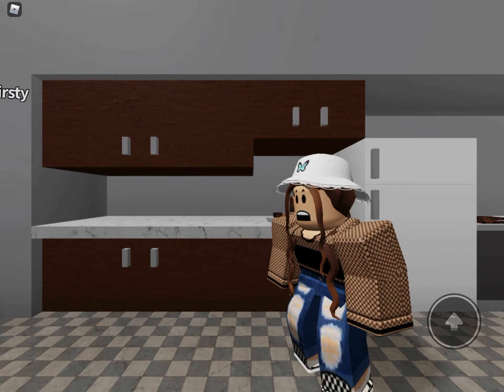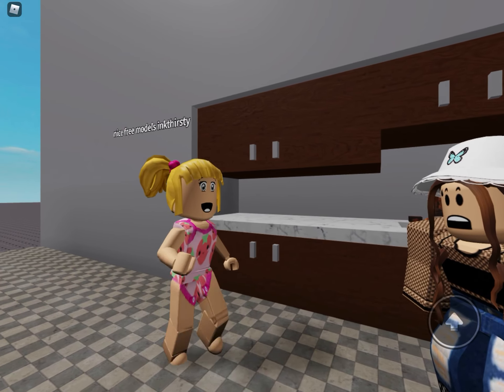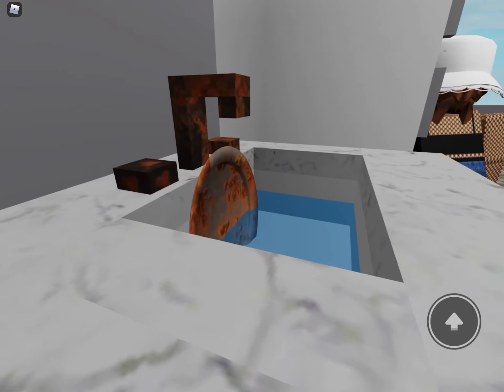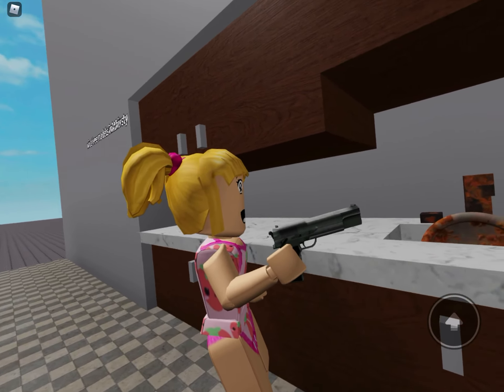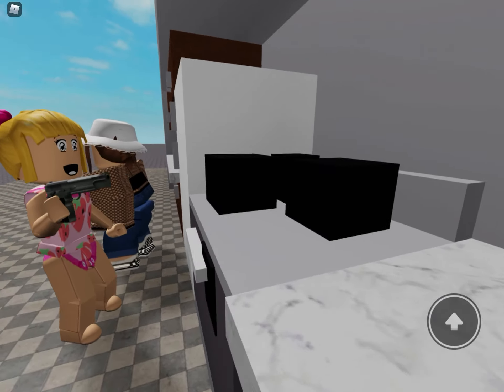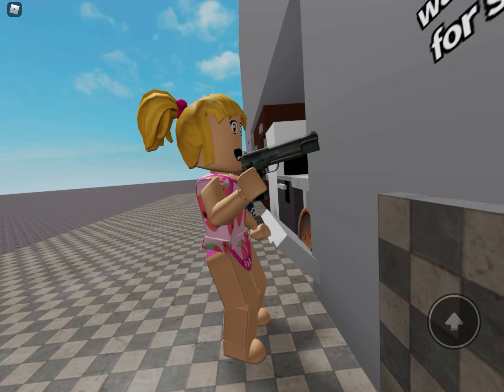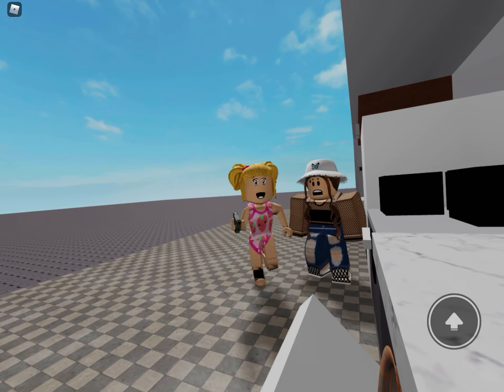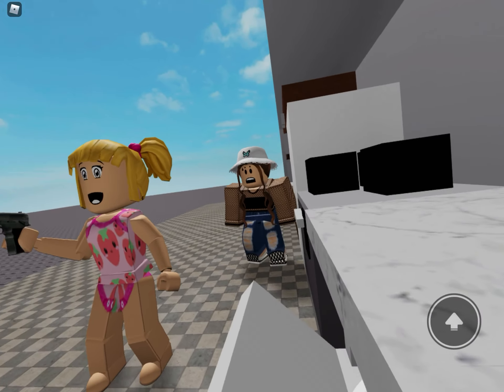Roblox kitchen gun